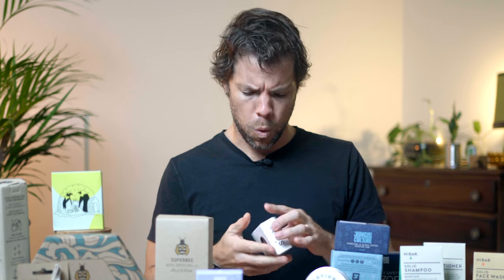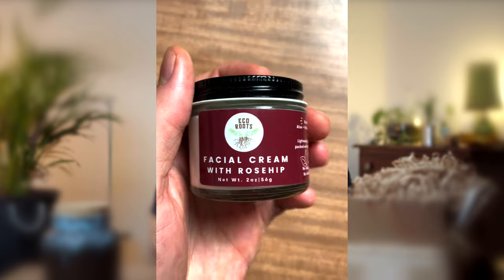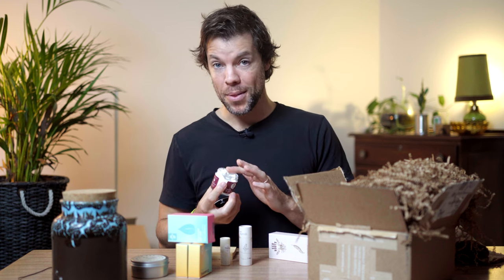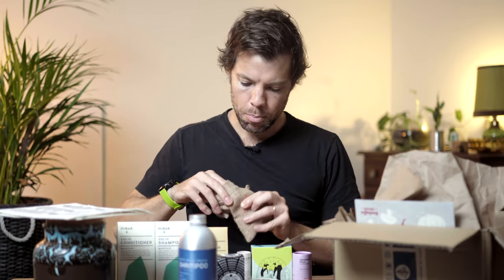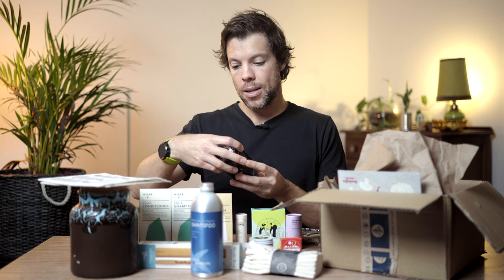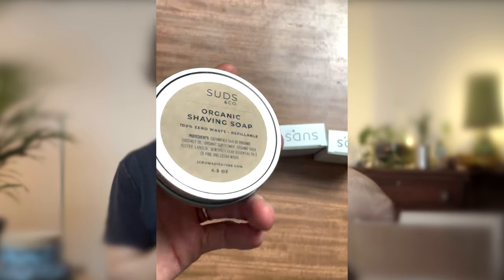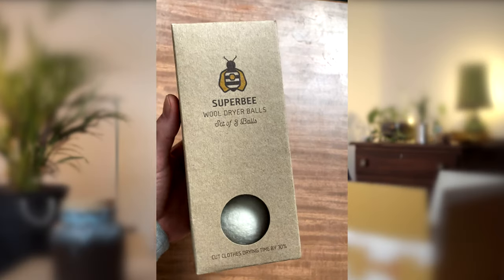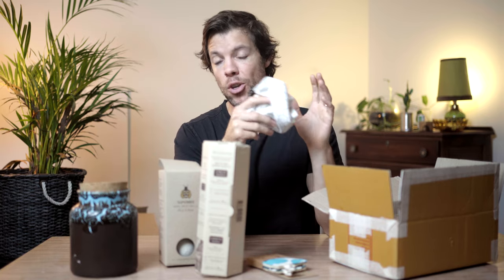5 Zero Waste Online Stores We Love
Let's talk about zero waste online stores - what exactly are they and why you should prioritize them when shopping for your essentials.

0:00 Intro
1:36 EcoRoots
4:38 EarthHero
8:55 Zerowastestore.com
10:55 Jungle Culture
14:08 Superbee

And let us know if you have any other great suggestions!